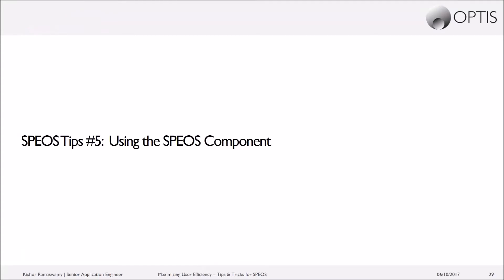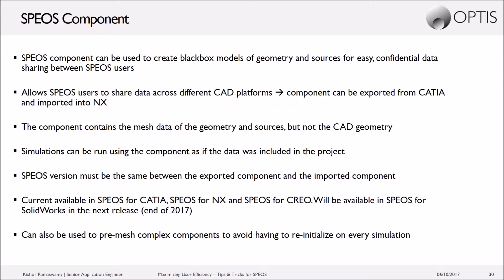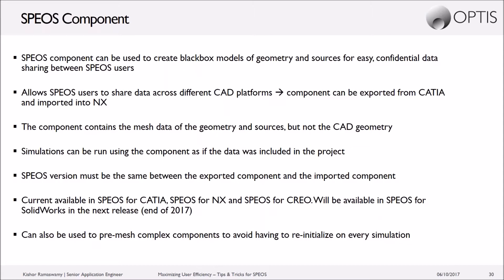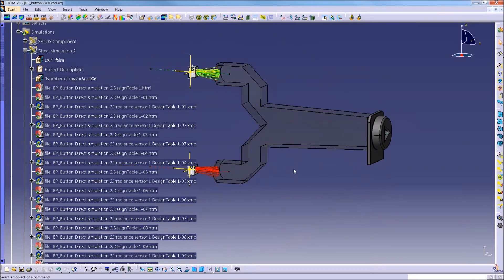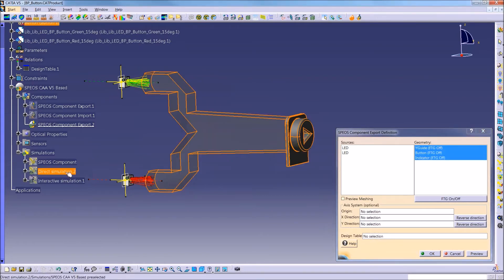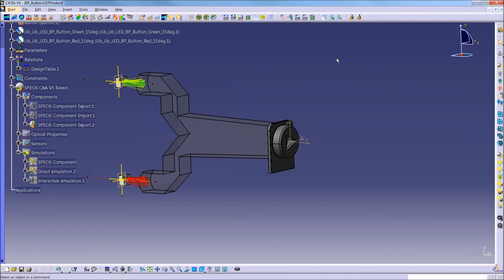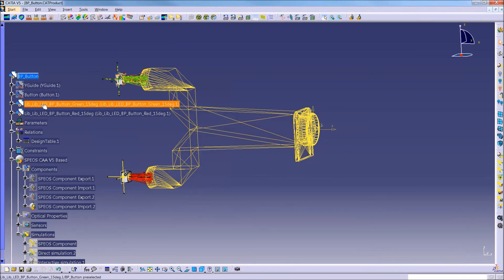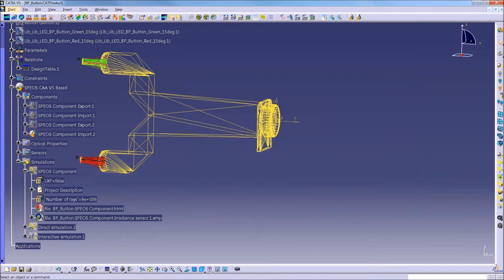SPEOS Users Tips l Using the SPEOS Component